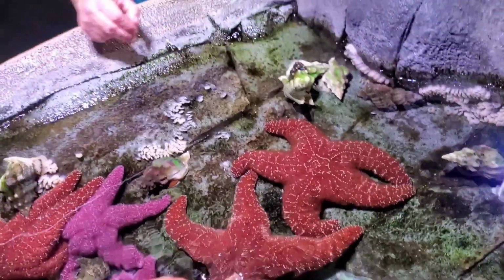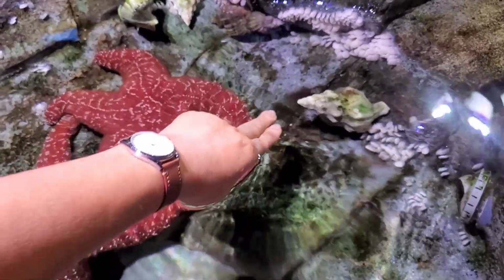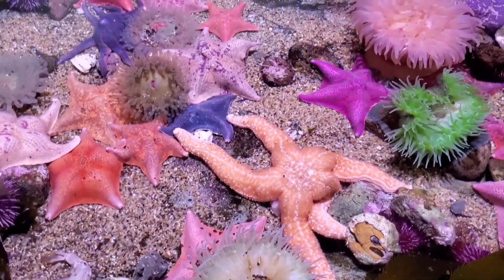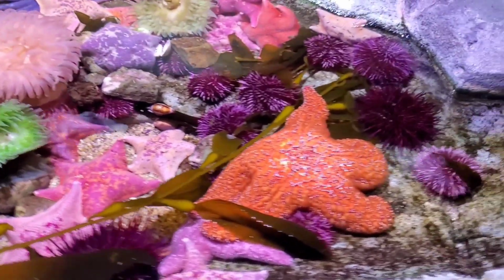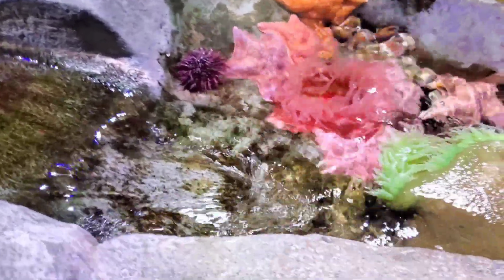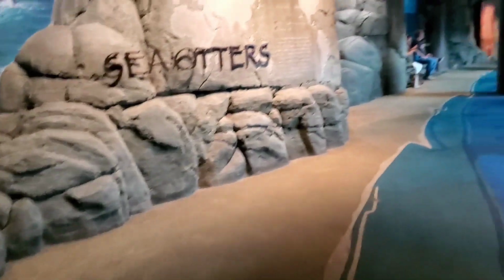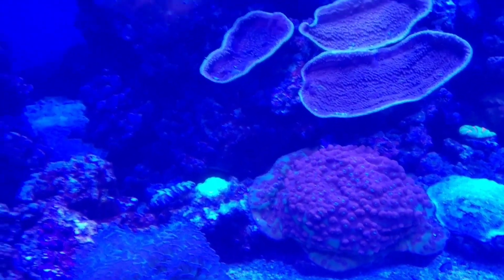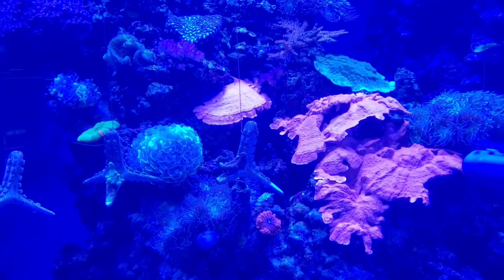AQUARIUM OF THE PACIFIC IN LONG BEACH WITH LORYN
bonding with my son Loryn and cousins
hope you like this mini tour in the Aquiarum,  i have so much fun at the petting poll more than any body else ahaha